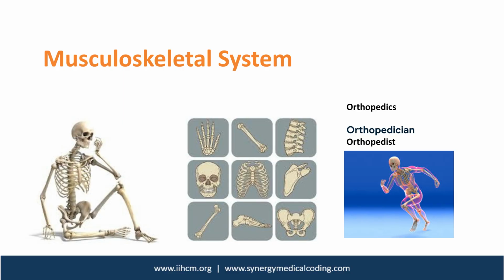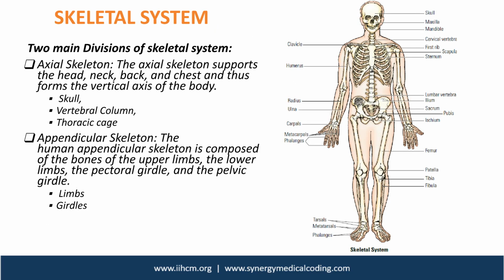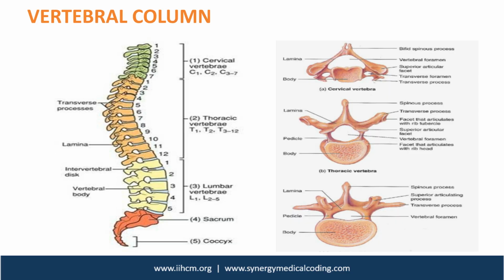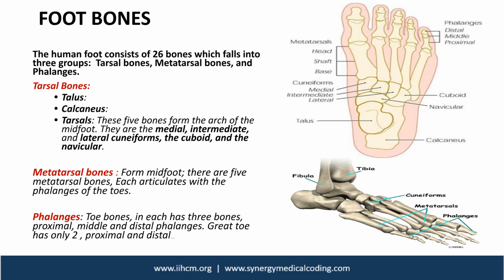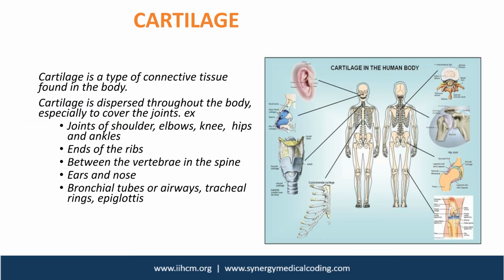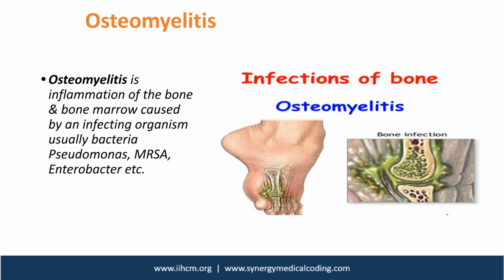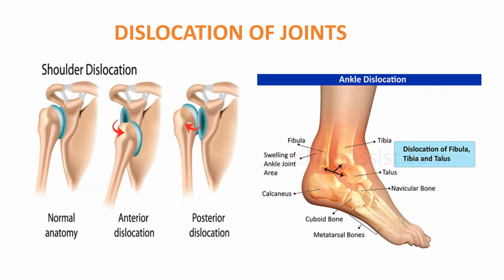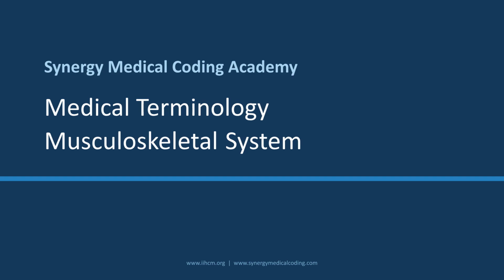Musculoskeletal System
Medical Terminology